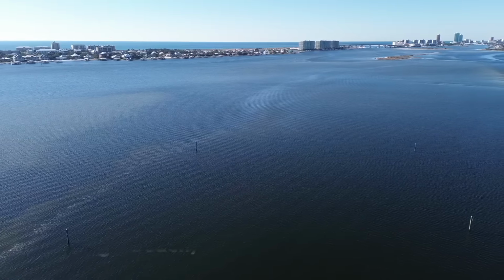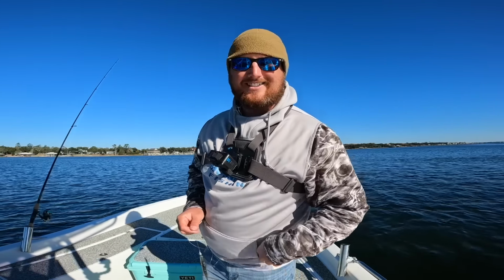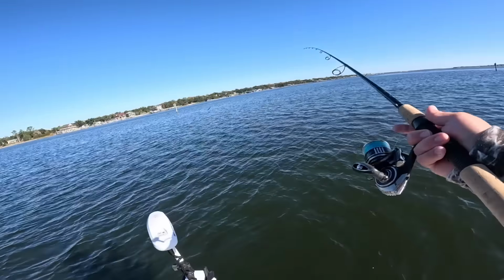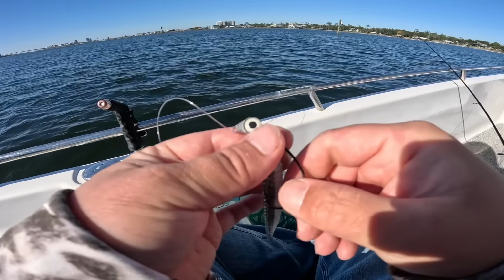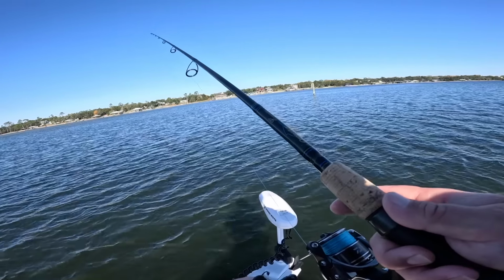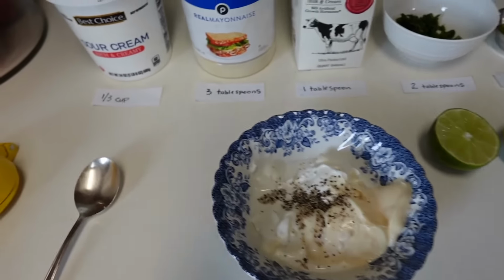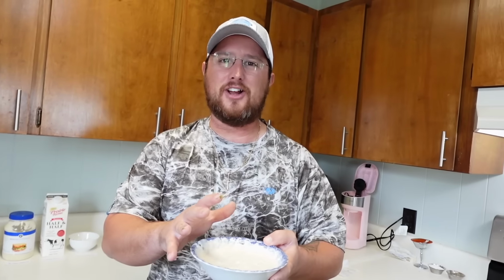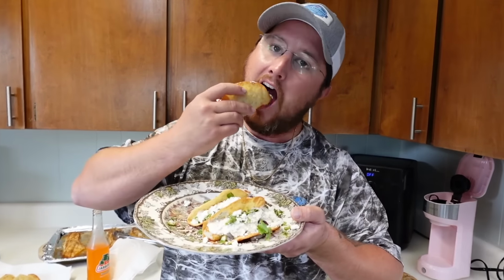Fishing this Alabama Gulf Coast Million Dollar City for Dinner! **Catch, Clean, & Cook**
Join us fishing in this little slice of paradise along the Alabama Gulf Coast! Orange Beach, Alabama has been a long time tourist destination and has recently grown in size and popularity! The fishing is world class from the inshore back waters out to the deep blue offshore rigs! Let me share with you my favorite techniques to catch fish here. Come along for the whole experience from the boat ride out, how to clean your catch, and finally, cooking some delicious fresh, home made fish tacos! Let's go fishing!

MAILING ADDRESS:
Bama Saltwater
Orange Beach, AL. 36561
[Fishing Gulf of Mexico, Offshore, Nearshore, Beaches, Surf, Bays, Saltwater Canals, Rivers, Piers, Lagoons, Rigs, Reefs, Wrecks, Sea Walls, Bulkheads, Jetties in Gulf Shores, Orange Beach, and Fort Morgan, Alabama Fly Fishing]